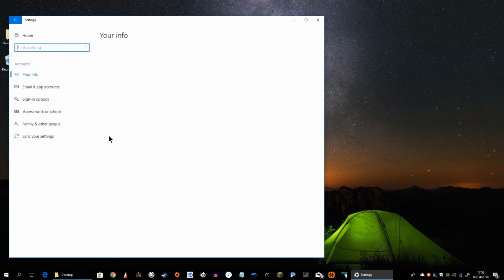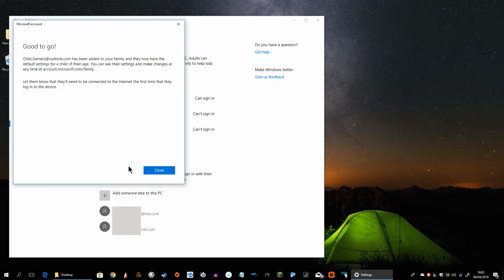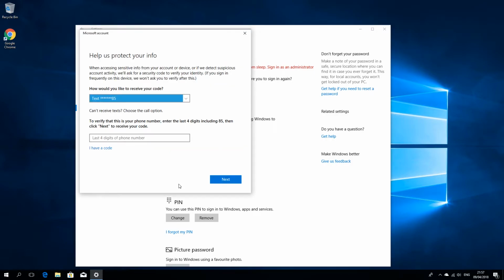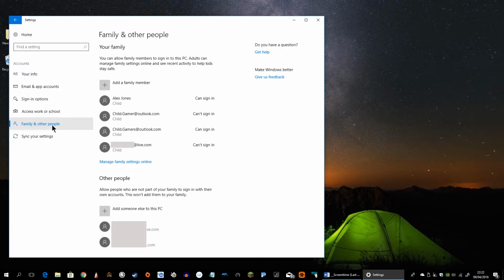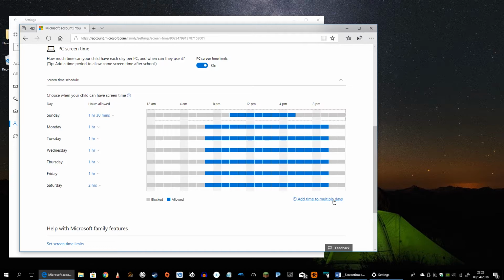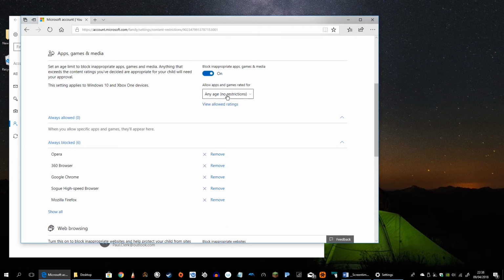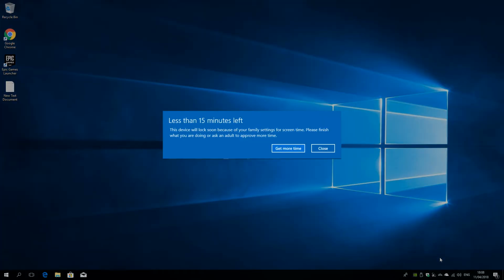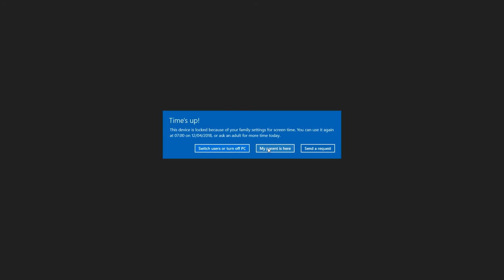How to setup Windows 10 Screen time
In this video I go through the process of setting up and actively using the Screen time options included for free with Windows 10. And from the point of view of a parent setting it up so that a child can access a Windows 10 PC with time limits applied.

PC specs: Intel Core i5 & EVGA GTX 970